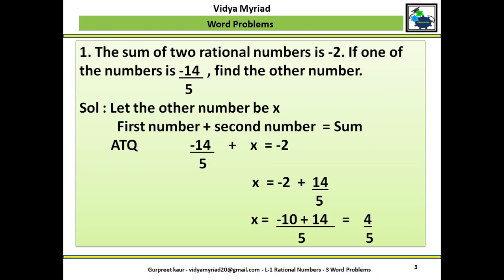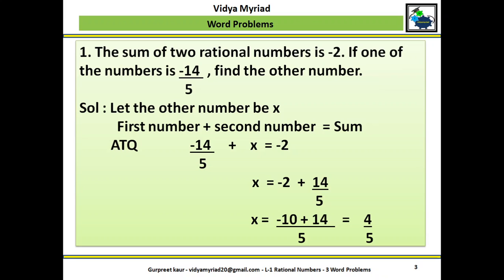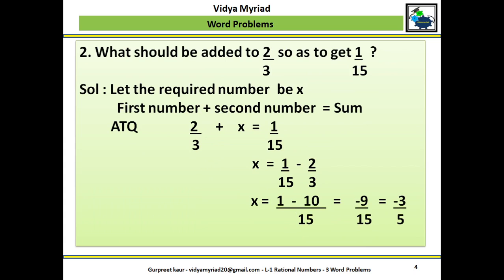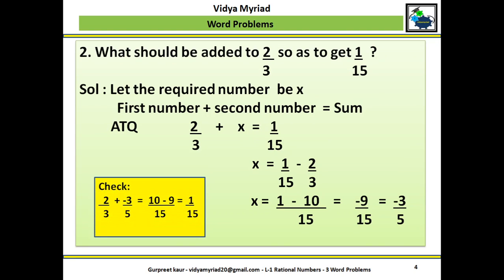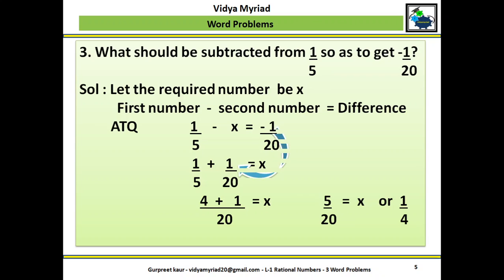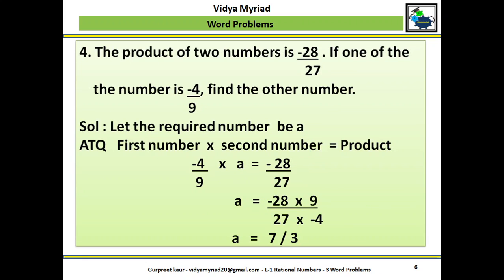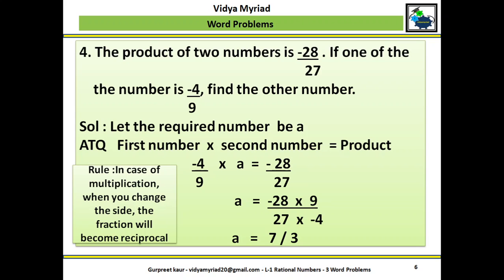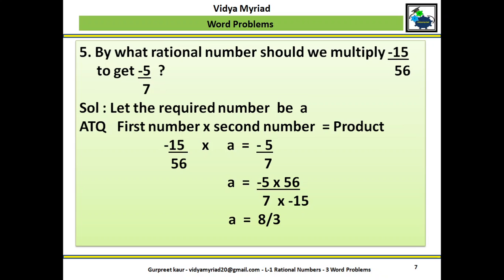Class 8 II L - 1 II Rational Numbers II Part 3 II Word Problems II CBSE II ICSE II Vidya Myriad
Hello Students,

This video is made on Word Problems of rational numbers for Class VIII, L-1. Five different set of questions have been taken to explain how to form statement easily. At last a trick ...how to check your answer.

At the end of the video there are four word problems written for you. Please solve it and write answers in the comment box.